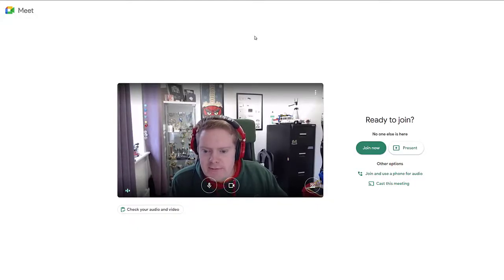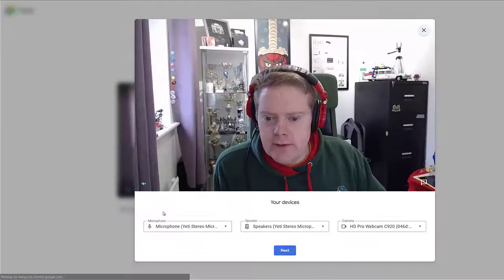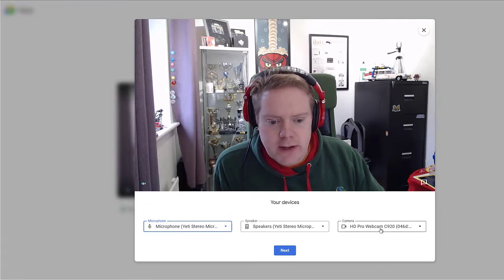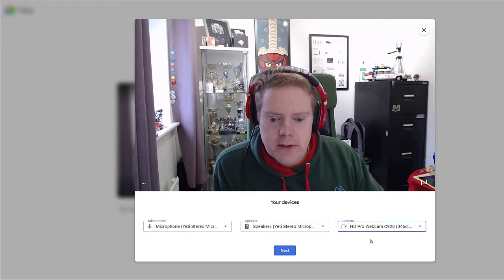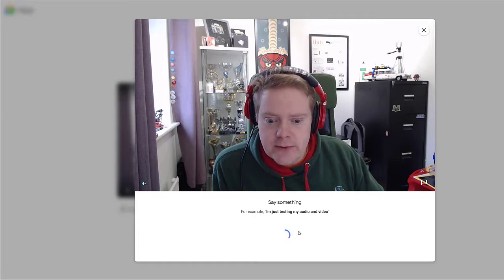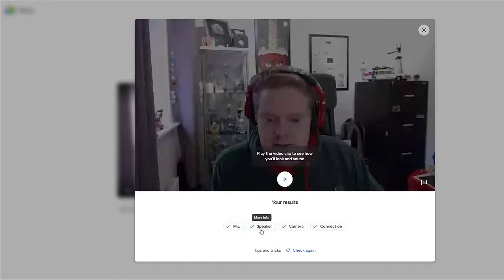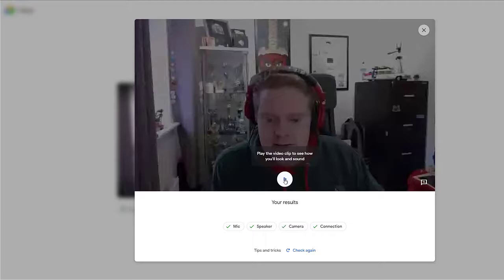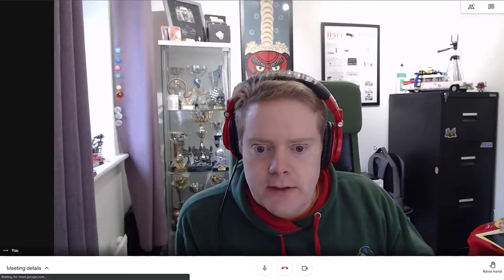How to check your audio and video before joining a Google Meet video call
In this video, we show you how to use Google Meet new testing tool so you can make sure you audio, video and internet connection are perfect so you have a flawless video call.